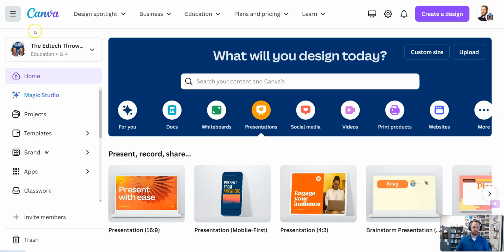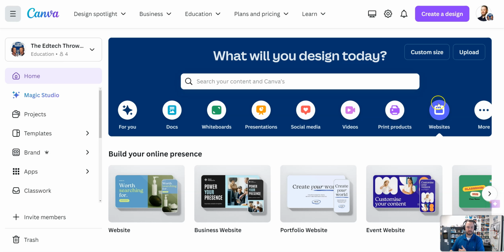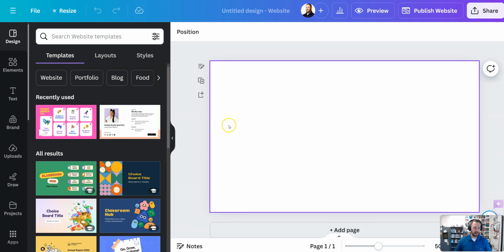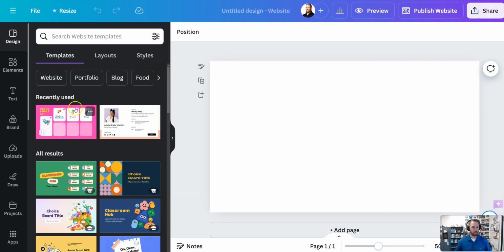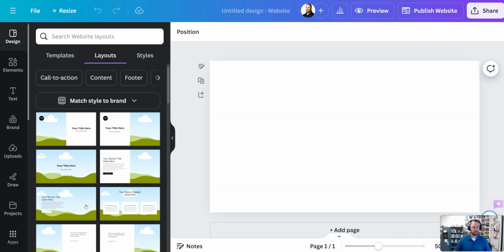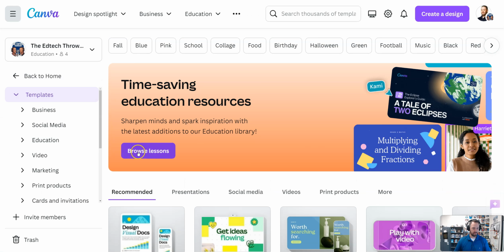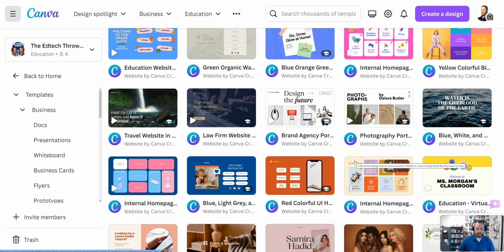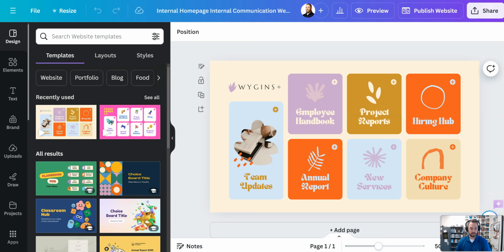Canva for Administrators Video 1 Selecting Template For Your Website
This video is a part of a 4-video series called the "Canva Guide for Administration."  This video series is made to help administrators create a landing page website in Canva for the purpose of getting curated information out to your staff.

0:00 Intro
0:23 Where to find Canva Website Templates
2:48 Selecting a Canva Website Template

Video 1: Selecting a Canva Website Template
In this first episode of our series, Eric Guise and Nick Johnson dive into the world of Canva to help administrators choose the perfect website template for their needs. With countless options available, selecting the right template can be overwhelming. Join us as we walk you through the criteria for choosing a template that aligns with your goals and enhances your online presence. Don't miss our tips and tricks to make the selection process seamless!

Video 2: Modifying Your Canva Website
Now that you've selected a template, it's time to make it your own! In this second video, Eric and Nick guide you through the modification process in Canva. Learn how to customize your website's layout, colors, and fonts to reflect your unique style and brand. We'll share best practices and insider tips to ensure your website stands out while remaining user-friendly. Get ready to unleash your creativity!

Video 3: Linking Resources to Your Canva Website
In our third episode, we focus on enhancing the functionality of your Canva website by linking valuable resources. Eric and Nick will show you how to seamlessly integrate documents, videos, and external links that enrich your content and provide your audience with easy access to important information. Discover how to optimize your website for engagement and user experience!

Video 4: Publishing and Sharing Your Canva Website
Congratulations! You've created an amazing Canva website. Now, it's time to share it with the world! In this final video, Eric and Nick walk you through the publishing process and explore the various sharing options available in Canva. Learn how to effectively promote your website and reach your target audience. Let’s get your hard work seen and appreciated!

Callout Section
Don’t forget to check out the Edtech Throwdown podcast on all major podcast platforms or visit us for more educational resources and discussions. Your support helps us continue to create content that empowers educators like you!